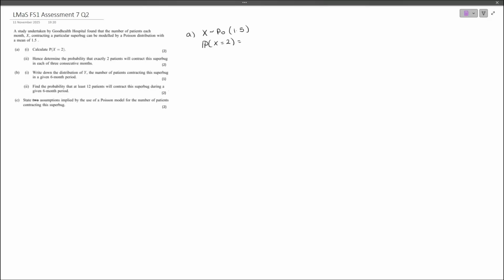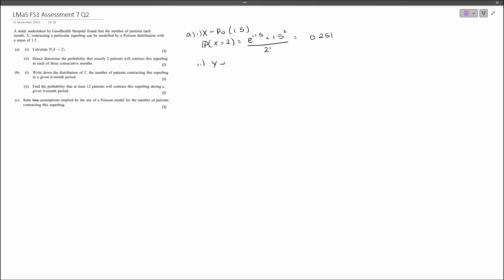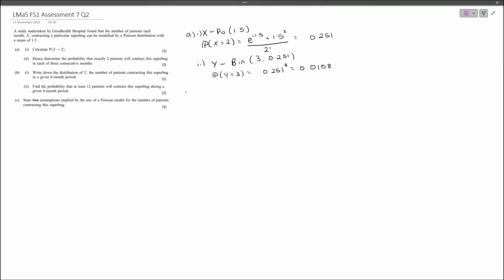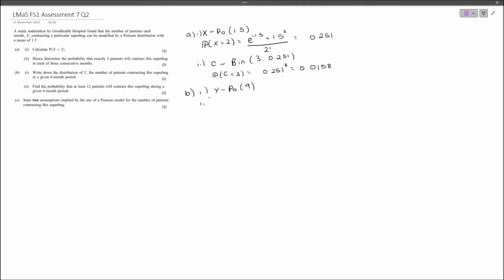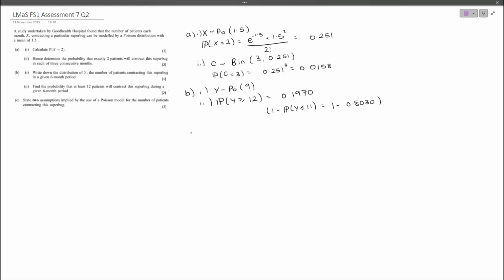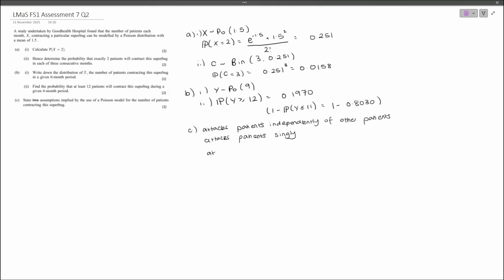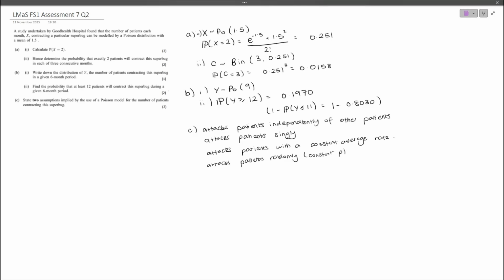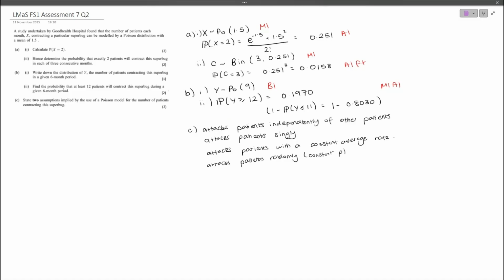LMaS FS1 Assessment 7 Q2